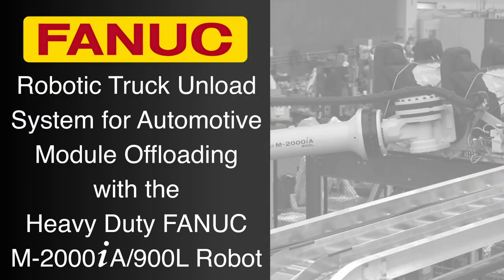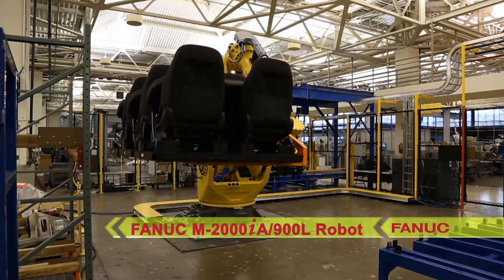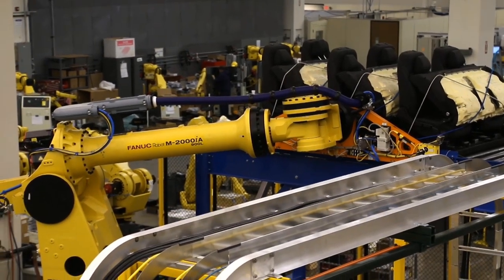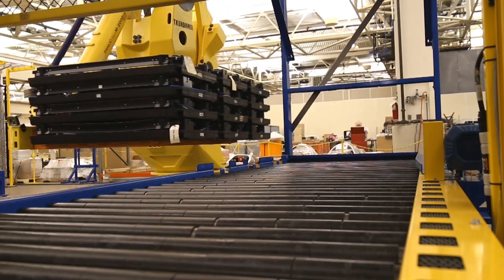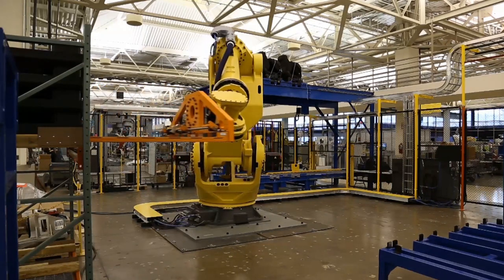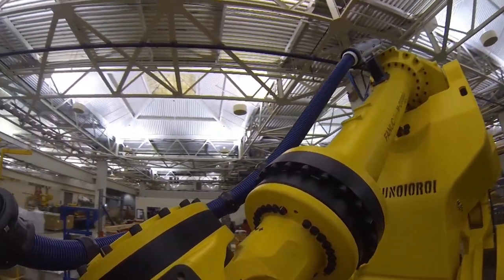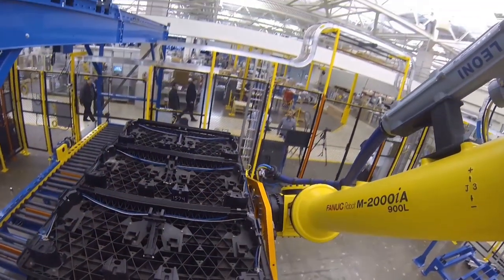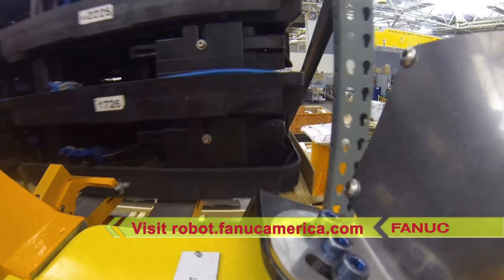Heavy Duty Robotic Truck Unload System Offloads Large Automotive Modules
The strongest of its kind in the industrial robotics market, FANUC’s M-2000iA Robot was designed to handle the heaviest of payloads while offering one-of-a-kind flexibility, longevity and unparalleled reliability.

In this demonstration of the M-2000iA robot’s capabilities, the M-2000iA/900L long arm model lifts sequenced palletized automotive seats from a delivery truck. This demonstrates the robot’s ability to lift and transfer parts directly from an automated semi-trailer into plant automation. The robot locates the trailer and product positions using FANUC iRVision 3DL, which compensates for trailer location and dimensional variations present in over the road semi-trailer processes. The robot proceeds to move the seats to an overhead conveyor and loads the conveyor with the seats.

After loading the seats, the M-2000iA robot moves to an empty pallet conveyor and picks up the empty pallets. The robot transfers the empty pallets and loads them into the trailer, and the cycle repeats. In addition to being the highest payload industrial robot on the market with capability of handling up to 2300 kg, FANUC’s M-2000iA also boasts the longest reach, allowing this unique robot to perform the work of conventional cranes, hoists and shuttles to increase output and eliminate dangerous manual work.

Here we see a close up view of the orange clamp used to grip the pallet as it closes on the pallets in the trailer. Especially appreciated in the automotive industry, the heavy payload FANUC M-2000iA robot is capable of lifting a variety of delivered modules including dashboards, seats, front end modules, tire/wheel kits, powertrain, truck frames, and many more. It can load and unload these parts from trucks, semi-trailers, conveyors, automatic guided vehicles, dunnage racks, rail cars, shipping containers, and virtually any suitable factory automation.

Through extensive testing of its purpose made heavy-duty components, the FANUC M-2000iA is proven to be capable of thousands of hours of continuous heavy operation, helping to increase productivity and reliability. To learn more about the heavy duty FANUC M-2000iA robot and its full range of application capabilities, please